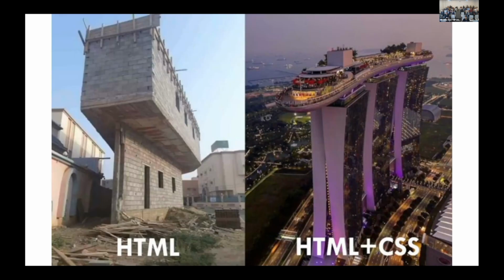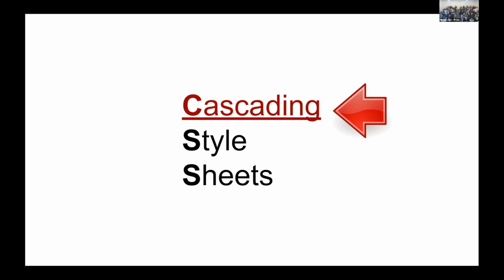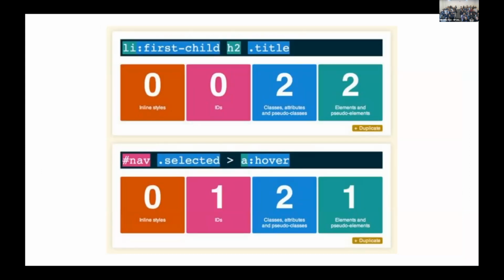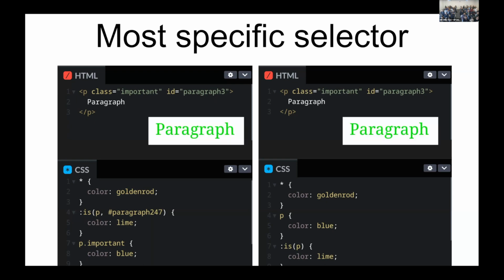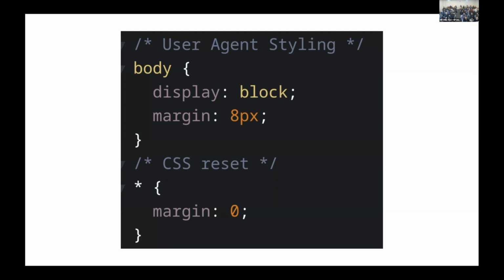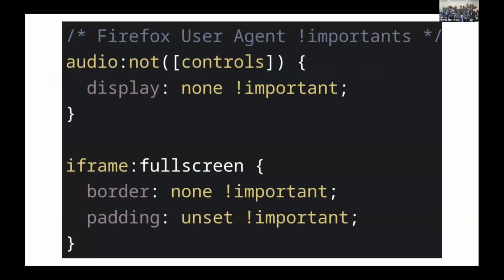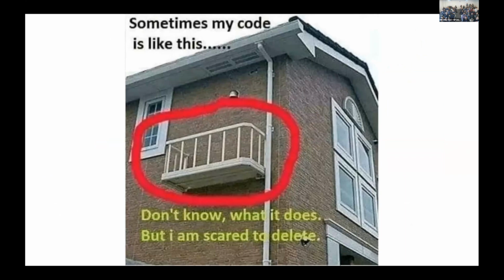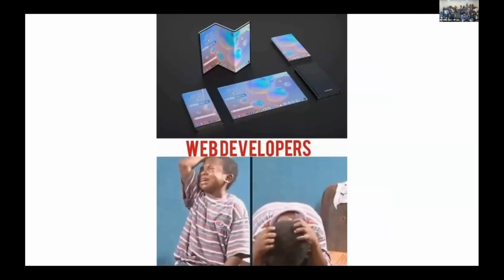Zach Jensz - Why you suck at CSS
Zach Jensz
Web Application Developer

How web browsers see your style sheets, how the cascade works, use bleeding edge features while still supporting ancient browsers and where responsive design is at today.